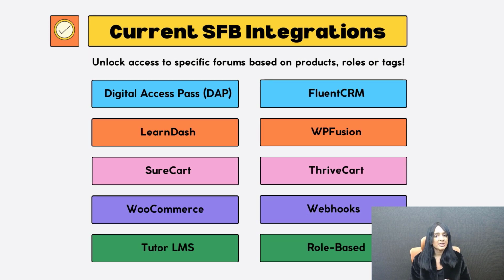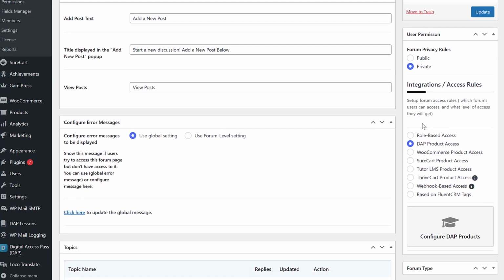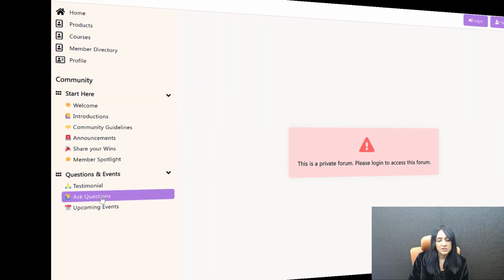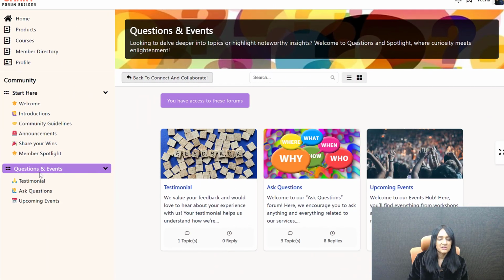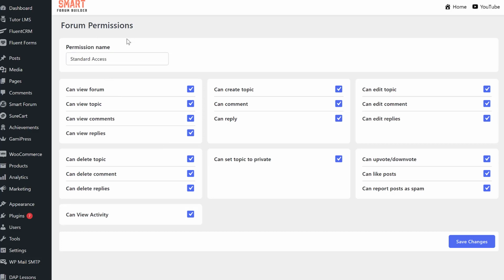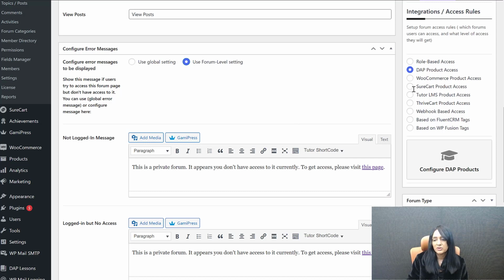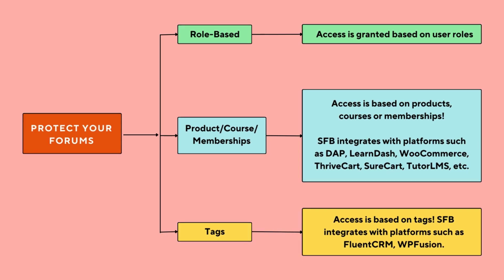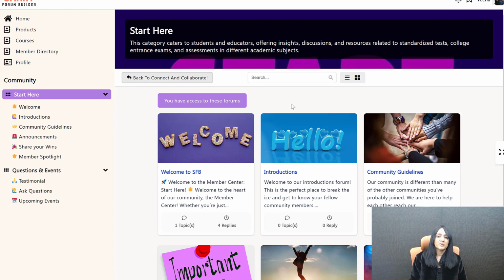How to Protect your Premium Forums using Smart Forum Builder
SmartForumBuilder.com (SFB) can protect your community site in multiple ways!
1. You can make your community private or public.
2. You can make your forums open or protected.

You can setup different forum protection rules in the backend.
SFB can protect forums in 3 diferent ways.

Role-based Access: Define specific roles and permissions for your forum members. Whether they're moderators, contributors, or subscribers, you have full control over who can view, post, or manage content.

Product/Member-based Access: Limit forum access based on membership levels, courses or product purchases. Reward paying customers with exclusive content to premium forums while still providing value to free subscribers with free forums.

Tag-based Access: Fine-tune access permissions with tag-based restrictions. Assign tags to users or content, granting access only to those with matching tags, providing granular control over forum content visibility.

Integrations:
Smart Forum Builder seamlessly integrates with leading platforms, including DigitalAccessPass.com, LearnDash, FluentCRM, WP Fusion, WooCommerce, SureCart, ThriveCart, TutorLMS, and Webhook-based integrations. More integrations coming soon. Whether you're selling memberships, courses, or digital products, you can setup rules to automate access to forums!

Watch this video to see how easy it is set this all up using SmartForumBuilder.com.

👉 MembershipSiteChallenge.com/newsletter

My Other Plugins:
👉 Quiz Plugin: SmartQuizBuilder.com
👉  Bot / Chat Plugin: ListBuildingBot.com
👉  Membership Plugin: DigitalAccessPass.com

MembershipSiteChallenge.com